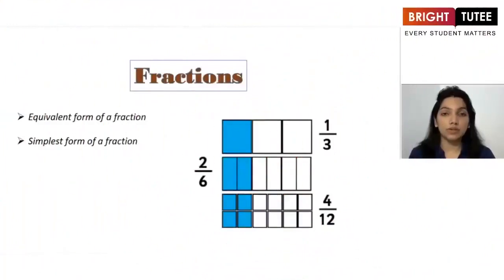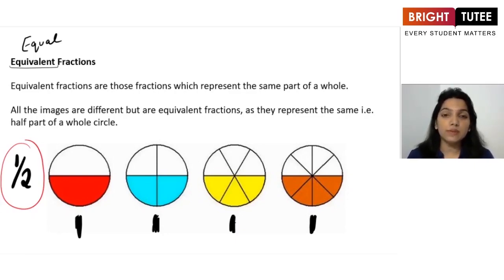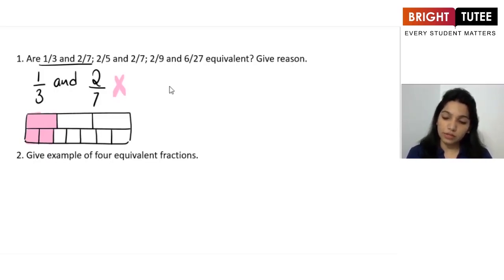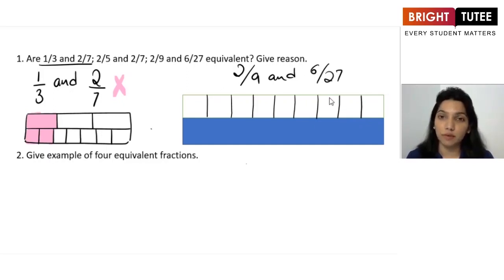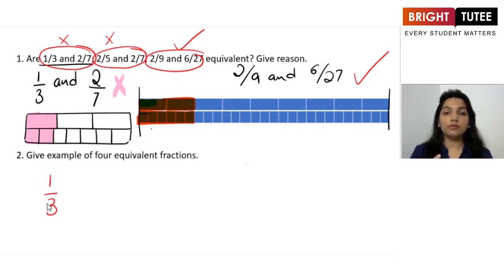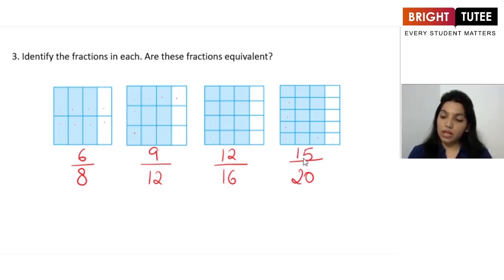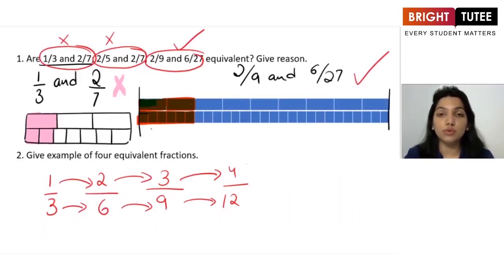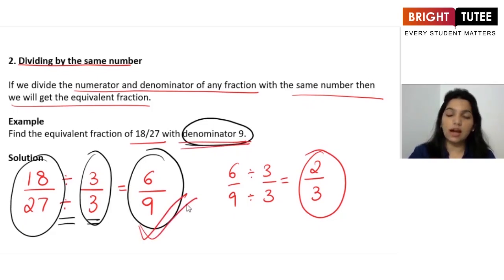03 1 Equivalent Fractions, Simplest form of a Fraction Part 1